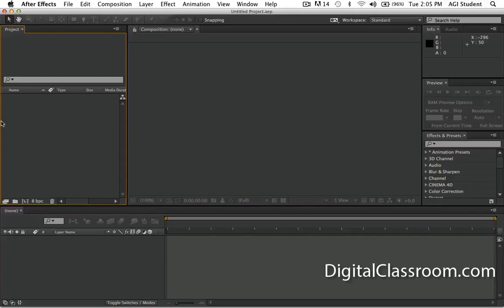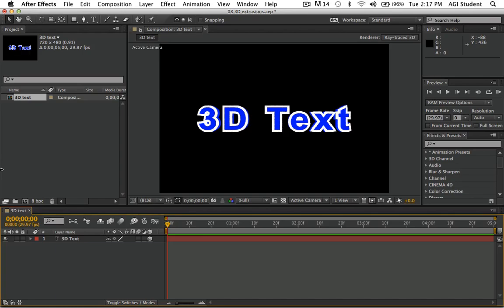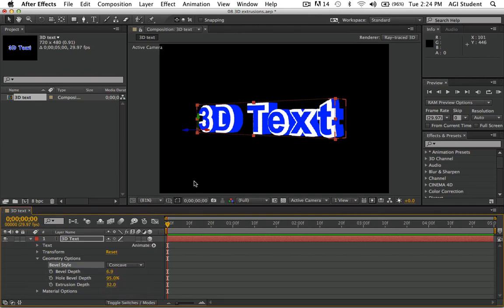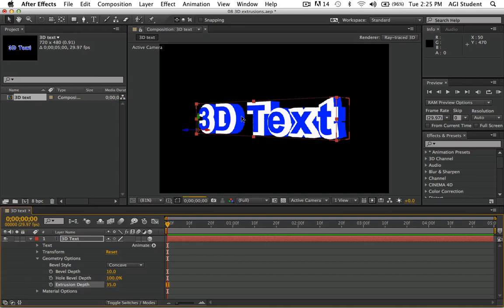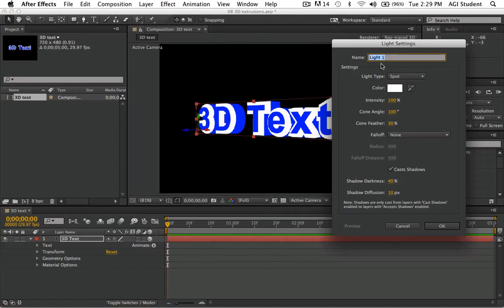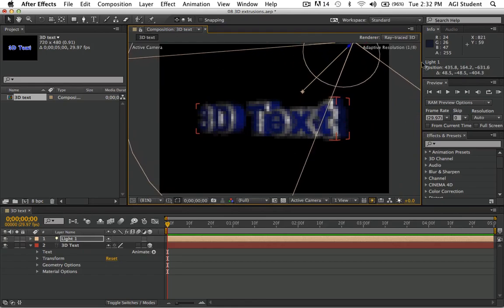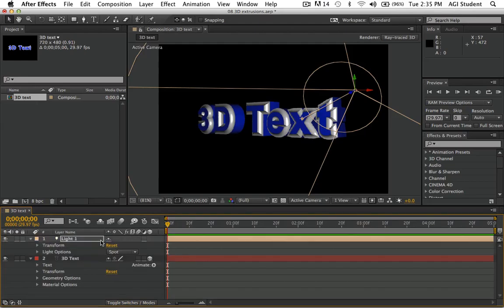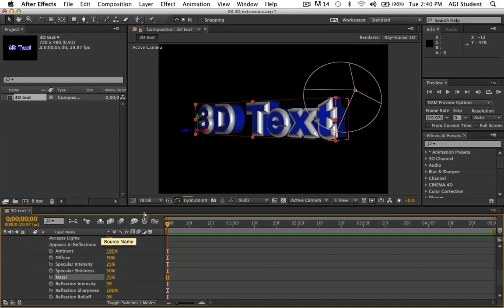3D Extrusions Tutorial (3D Text)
In this video, we learned about creating 3D extrusions in After Effects, including changing the renderer to ray trace 3D, adjusting geometry and material options, and adding light layers to enhance the appearance of the 3D text.

Highlights
🔍 3D Extrusions introduced in After Effects
🎥 Ability to extrude text, vector graphics, and 3D objects
🛠 Adjusting geometry options for bevel and extrusion depth
💡 Adding and adjusting light layers to enhance the 3D appearance
🎨 Customizing material options to stylize the 3D text appearance